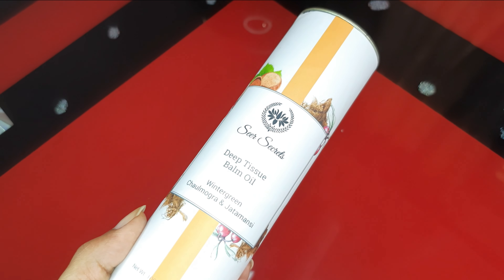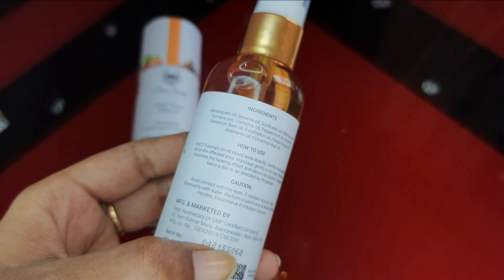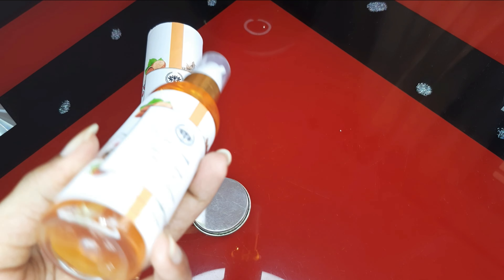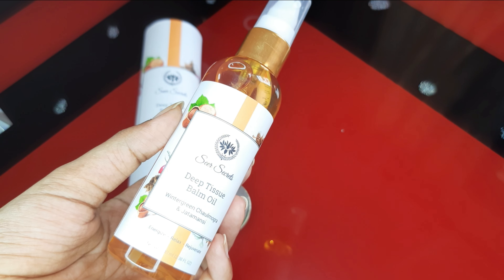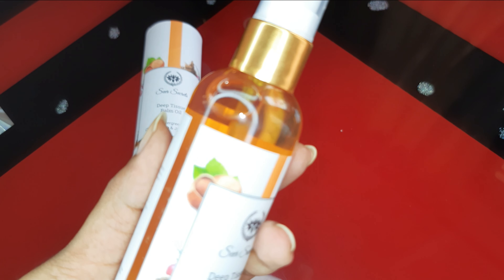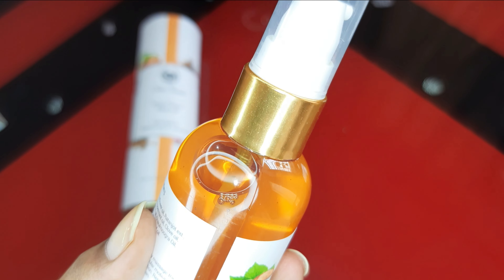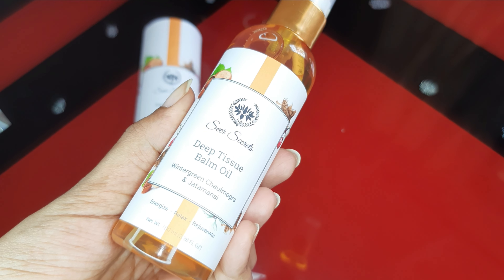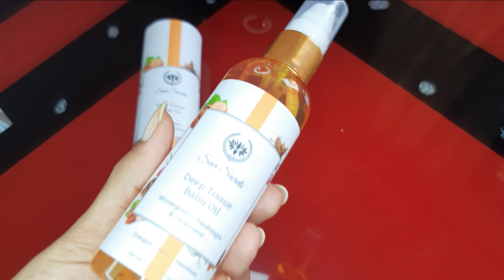SEER SECRETS DEEP TISSUE BALM OIL || SEER SECRETS X SINDHUPRIYA TUPPATURI